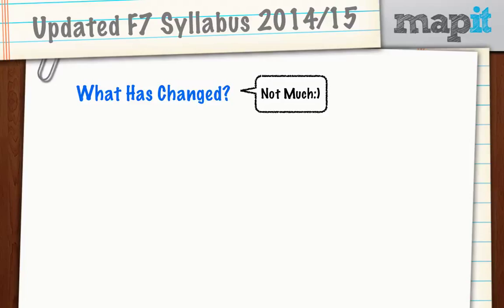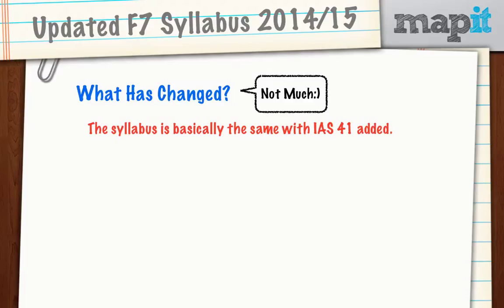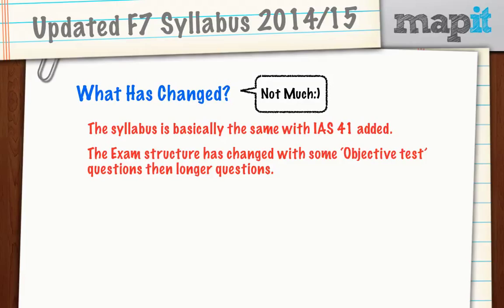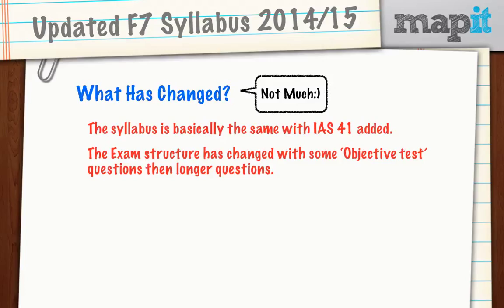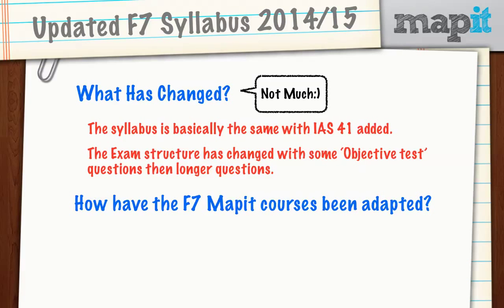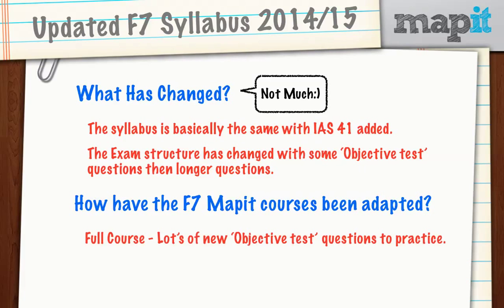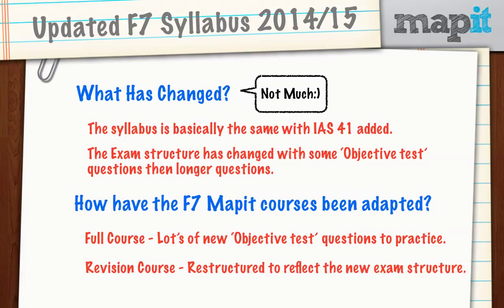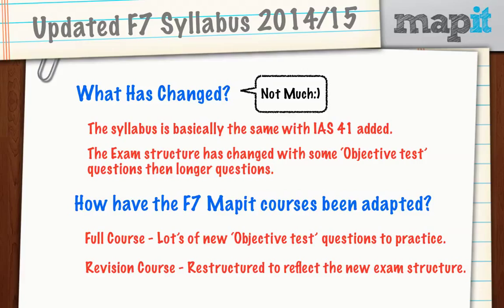FR Exam Changes 2014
For more content on the FR syllabus 2022 or to join Aaron in class